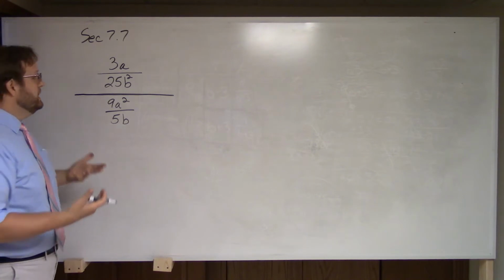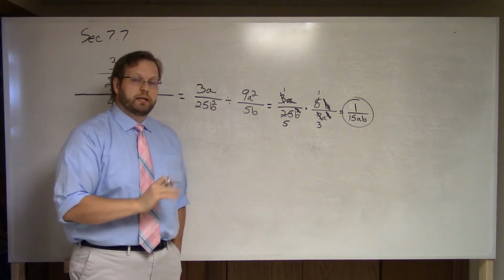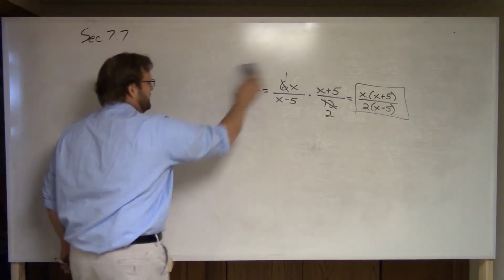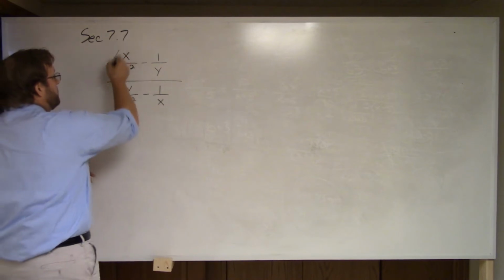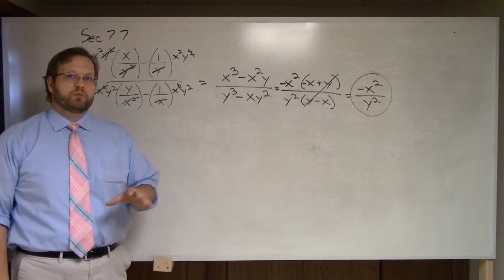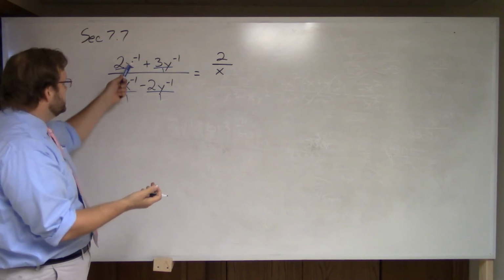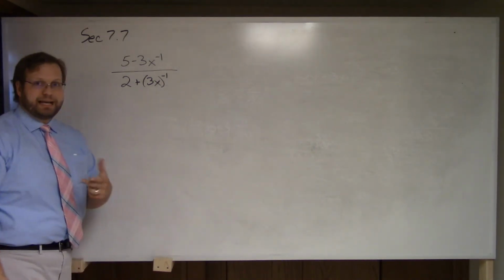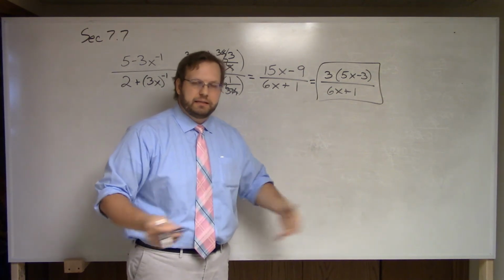Beginning and Intermediate Algebra Sec. 7.7